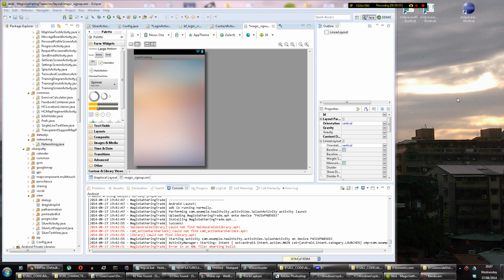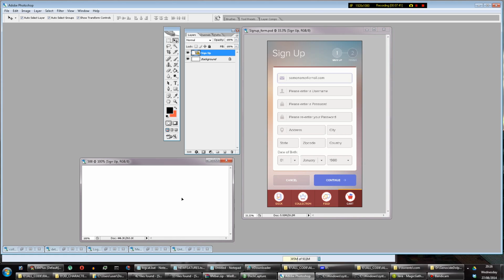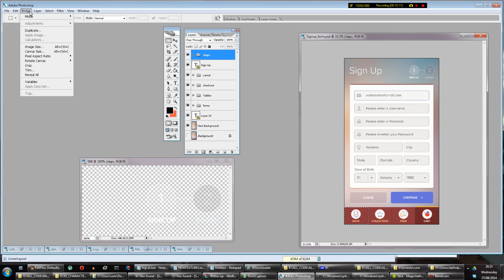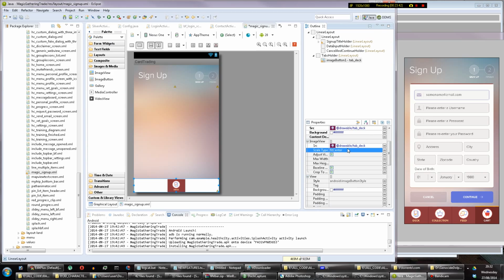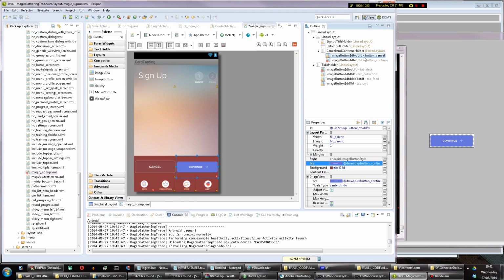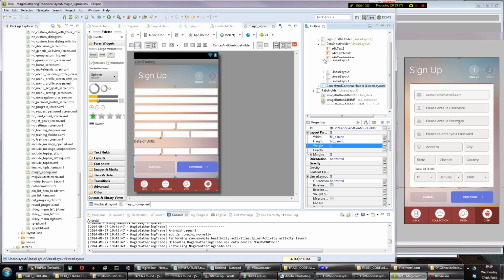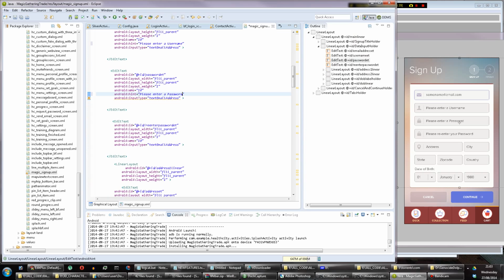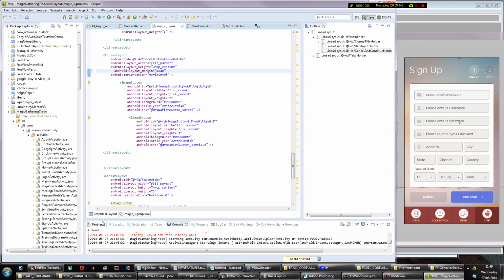Tutorial: Android UI development with Eclipse/XML - making a "Sign up" screen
Another video about how to make GUIs in Android, this one is a "sign up" screen Im making. This video also shows you also how to cut things from PSDs and use them in your apps etc. Join my mailing list to stay up to date on my new game releases. or checkout my company